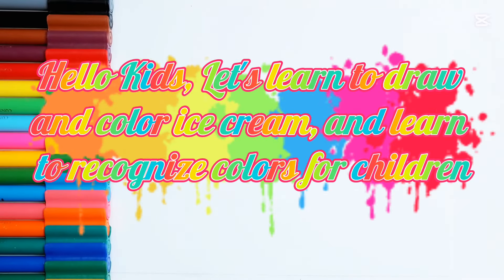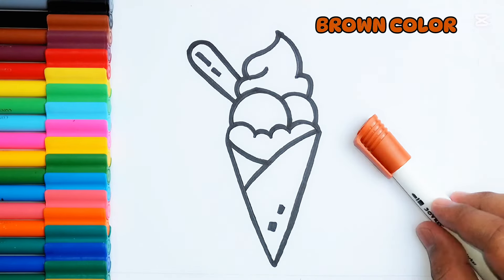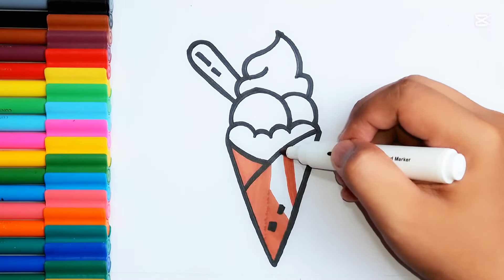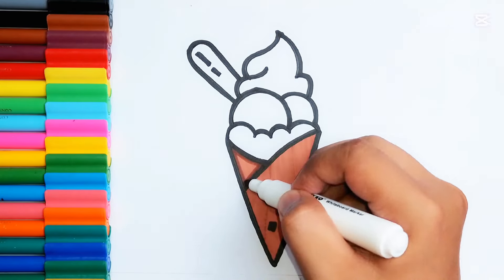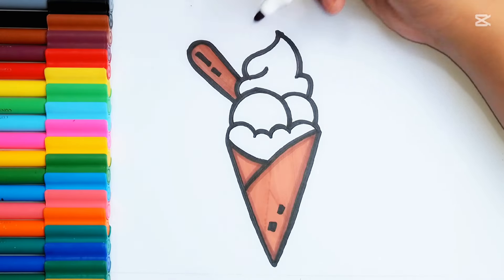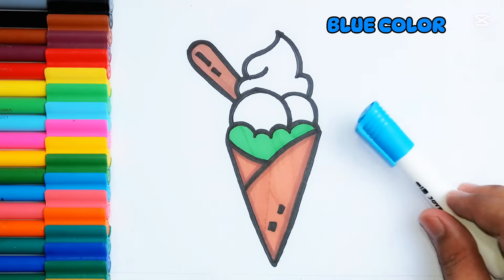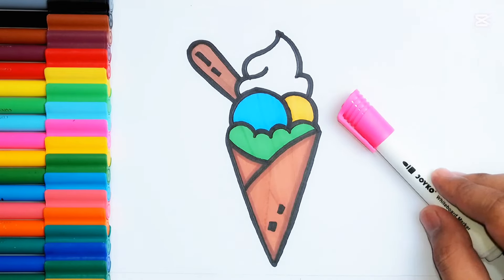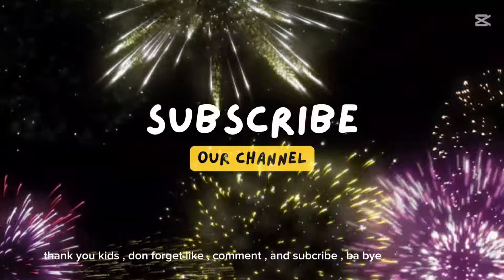Ice Cream 🍦 Drawing and Colouring For Kids & Toddler _ Child Art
Welcome to Cute Easy Drawing Art Kids Channel where you can find drawing and coloring art ideas for all ages . Our magic hands can create beautiful and funny animated work of art : Our pictures can smile , and wink , they will cheer you up !

Learn to make all kinds of self - drawn patterns with just a few brush strokes , the various designs and colorings are broken down into a few simple steps.

We have instructional videos and detailed step by  step tutorials on how to create beautiful colorful images and deaigns.

Do no forget !

Check out playlist for you and your favorite kids !

Drawing color video cartoon
Drawing color video
Painting
Drawing color video game
Drawing color video download
Drawing color video song
Drawing
Draw
Drawing Drawing
Draw pictures
Pictures draw
Draw cute things
Drawing anime
Drawing Tutorial
Draw mania
Draw io
Beautiful drawings
Beautiful color Drawing
Beautiful and creative Drawing
Drawing pictures color
Beautiful Drawing channel
Beautiful Drawing pictures
Beautiful Drawing with pencil color
Beautiful pencil drawing step-by-step
New Drawing is easy and beautiful
Drawing with pencil colour easy and beautiful
How to draw children's Drawing easy
Drawing easy and beautiful with color New Drawing 2023 easy pencil art
Ho to make beautiful Drawing with pencil color
Learning Colors
coloring book
Coloring pictures
Coloring pages for kids
Coloring pages
Coloring pages for children's
Coloring pages for girls
Color
Drawing video
Drawing for children's
Drawing color
draw cute thing
Step-by-step drawing
Drawing Tutorial
Drawing lessons
Easy Drawing
For Kids
For girls
For children's
Kids
Draw picture
Art for kids
Art for girls
Art for children's
Picture draw
Toys draw
preschoolers
online class
Tutorial video
Kids video
Children's video
Toddlers
Colors
Learning videos
Kids TV
Children TV